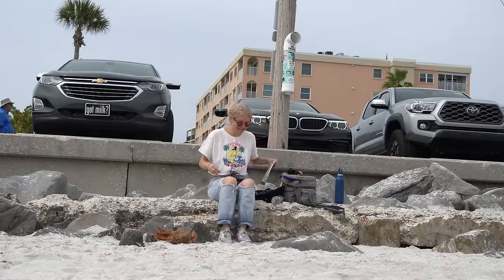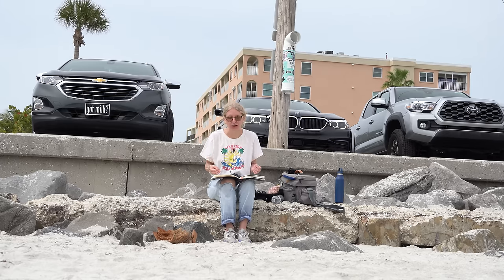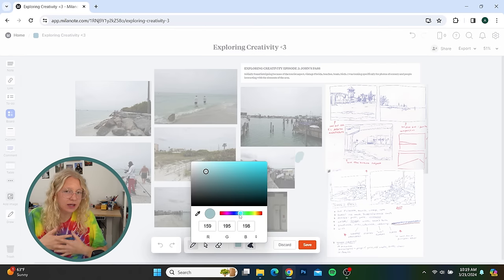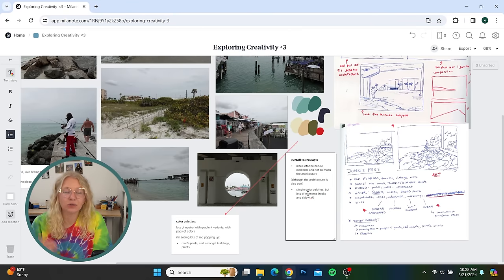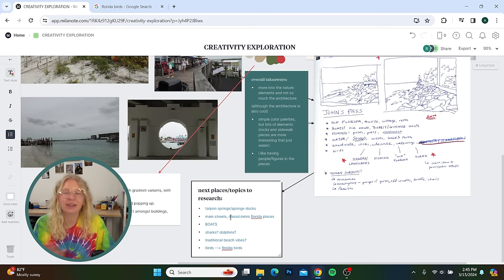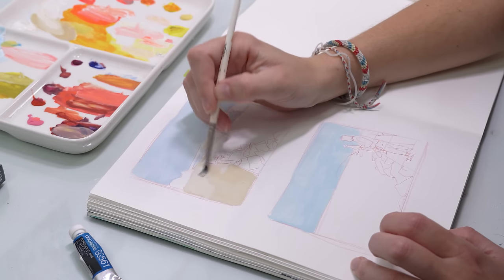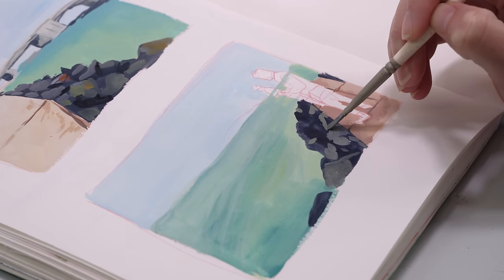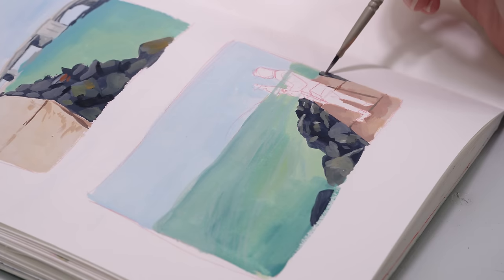★ SEARCHING FOR INSPIRATION | exploring creativity ep.2 ★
34656

★ MY SHOP★

my filming supplies:
sony a6400 camera with 18-135mm lens
yeti microphone

my regular art supplies:
my sketchbook
jelly gouache